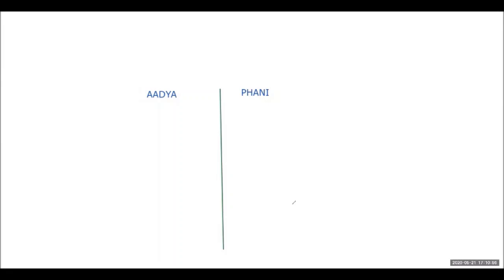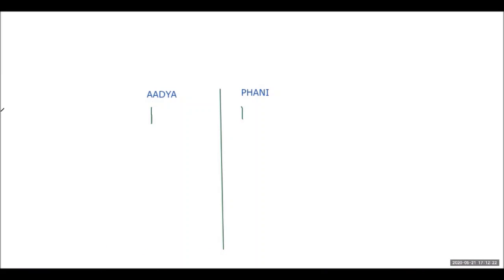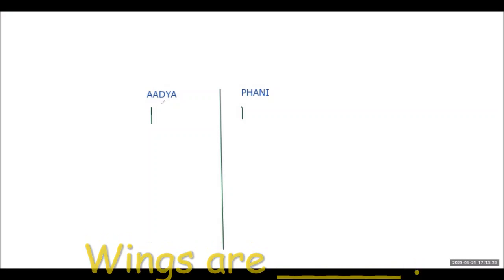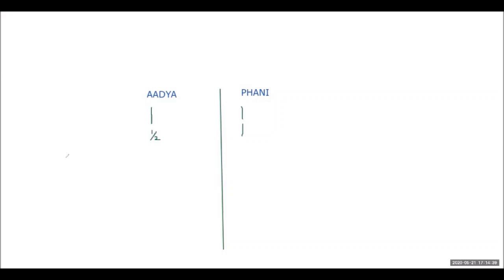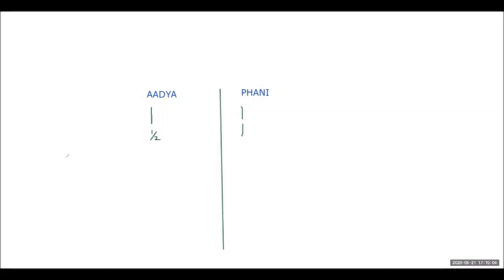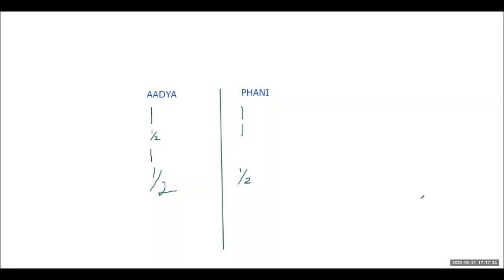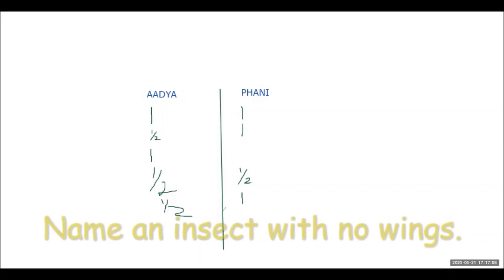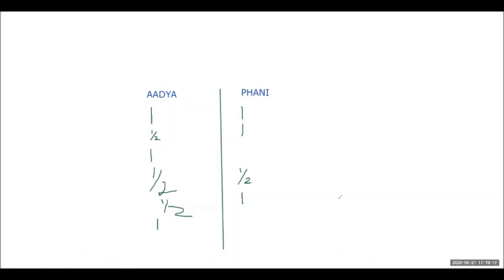How to Make Science FUN with After My School (Class 5 - Biology - Animal Kingdom)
During this class, we are dealing with THE ANIMAL KINGDOM!

The tutor has conducted a quiz to understand how well the students have understood the chapter on living things and their surroundings. As a part of the Science

Live quizzes like such to keep students sharp, alert, and attentive during the class help them understand the chapter well as well as give the tutor an idea of how well they have understood the said chapter.